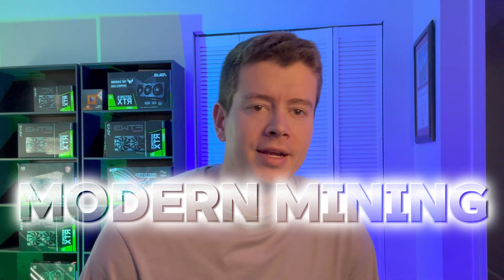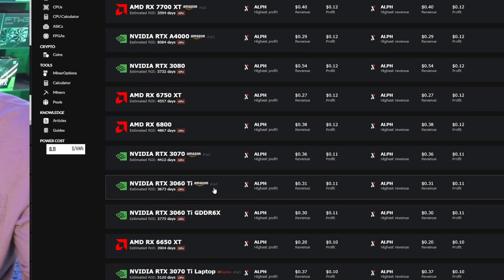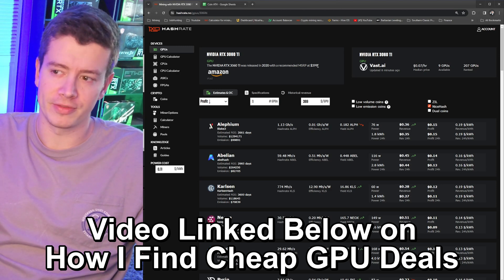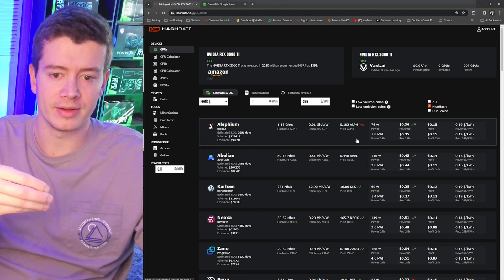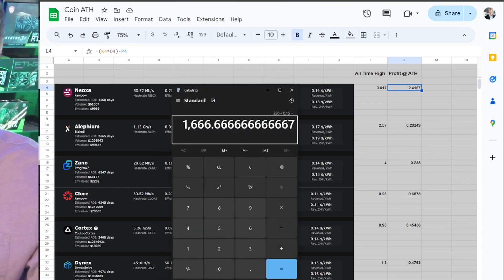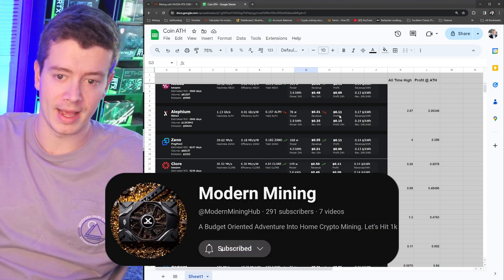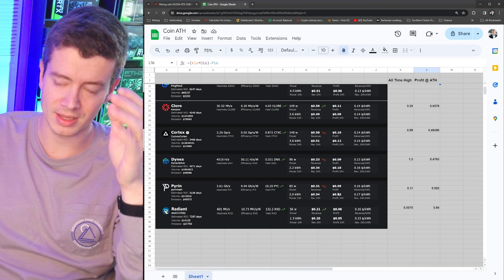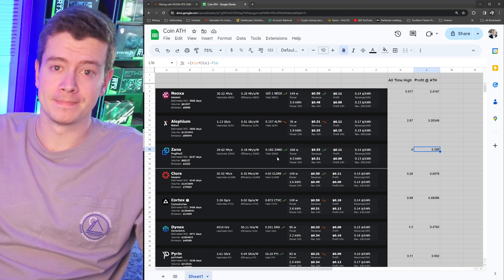Gpu Mining Profitability 2024 Is Better Than It Seems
Today's video we review why GPU mining profits in 2024 may not be as bad as they seem! When calculating current mining profits based on coin prices at ATH, cryptocurrency mining profits are actually pretty good.

My Mining Rig Parts:
🛒Cheap SSD
🛒3060 ti
🛒Budget PSU
🛒12in Fan
🛒20in Fan

Good Deals On In Stock GPU's For Mining in 2024 (Efficiency):
🛒GALAX 4060Ti
🛒Gigabyte 6600
🛒Gigabyte 3070
🛒MSI 3060

All of my gpu minig rigs run on hiveos mining kawpow, Blake3, Randomx and ghostrider algorithm. In future videos, I will show how to mine AIPG, RVN, CLORE.AI, Neurai, and other Kawpow coins. I will also make step by step crypto mining at home tutorials covering the following coins

Is it profitable to crypto mine in 2024? The answer is yes! GPU Mining is coming back in 2024. Alephium (Alph), Zano, Pyrin, Karlsen, Dynex, Nexa, Conflux, Radiant, Firo, Neoxa, Abelian, NiRmata etc.

Can you mine bitcoin with a gpu? No, but you can  gpu mine many different pow (Proof of Work) coins.

My channel will answer questions on the below!
Best used gpu to buy in 2024
What to mine with gpu
gpu buyers guide 2024
best budget graphics card
pc build for mining

Additionally, it will answer questions like the below:
crypto mining for beginners
does mining damage gpu
bitcoin mining rig for beginners
how much money can you make mining crypto
how to mine cruptocurrency on pc
how to start mining crypto